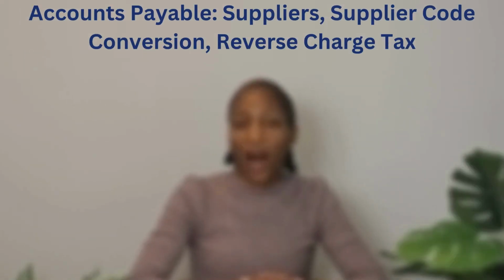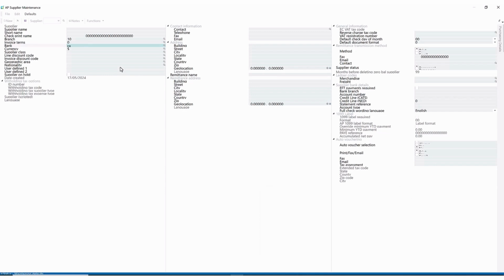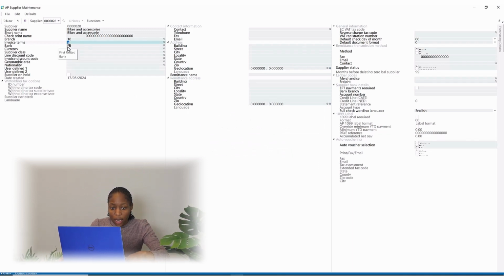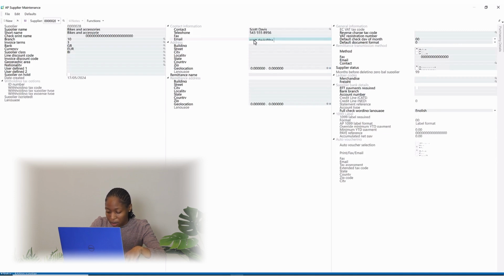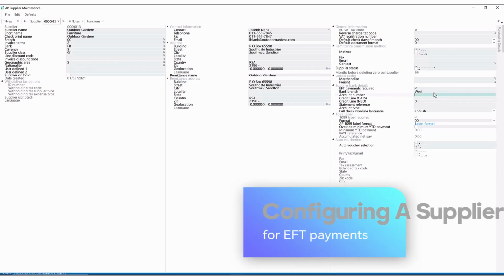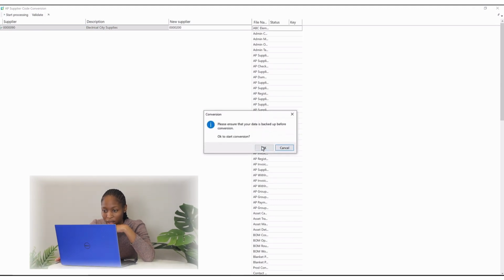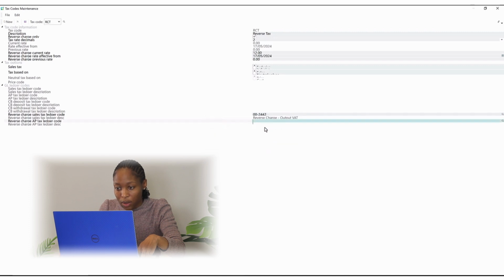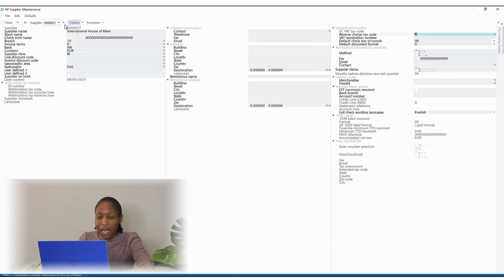Accounts Payable: Supplier, Supplier Codes, Supplier Codes Conversion, Reverse Charge Tax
This comprehensive Syspro tutorial equips you with the skills to optimise your accounts payable processes. We'll delve into six key areas to ensure efficient supplier management and accurate tax handling.

Mastering Supplier Management:
1. Defining default values for new suppliers
2. Adding a supplier
3. Configuring a supplier for EFT payments
4. Converting a supplier code
5. Adding a reverse charge tax code
6. Adding a default reverse charge tax code to a supplier

By following these steps and leveraging Syspro's functionalities, you'll significantly enhance your accounts payable operations, saving time and ensuring accuracy.

00:00 Introduction
00:47 Contents
01:07 Defining Default Values for New Suppliers
02:42 Adding a Supplier
06:20 Configuring a Supplier for EFT Payments
08:14 Converting a Supplier Code
09:27 Adding a Reverse Charge Tax Code
11:26 Adding a Default Reverse Charge Tax Code to a Supplier
12:19 Closing